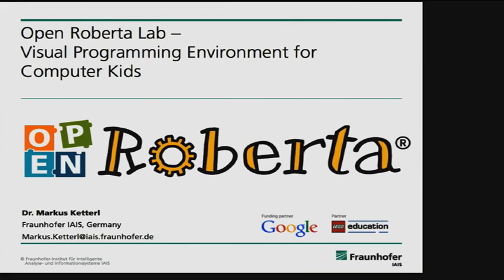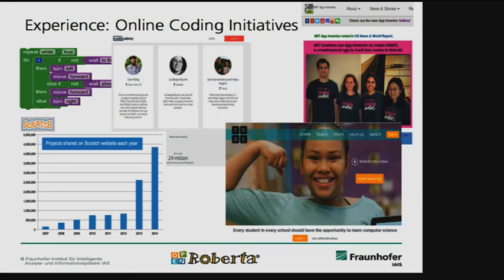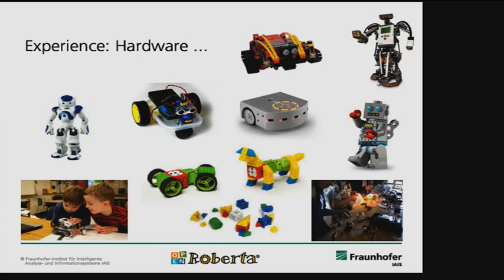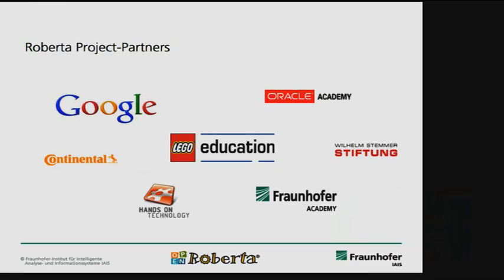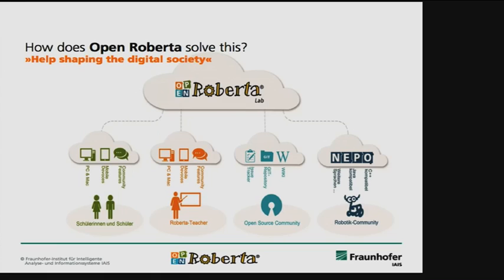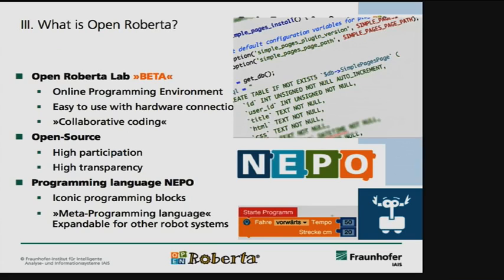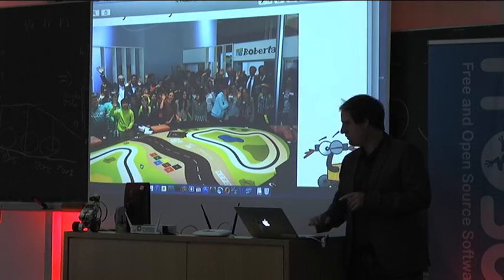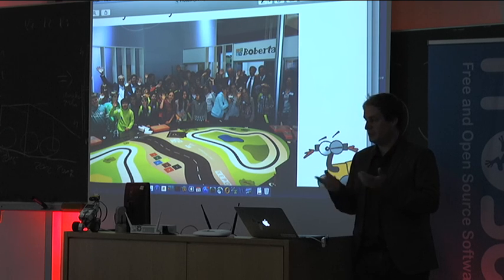Markus Ketterl: Open Roberta Lab - Visual Online Programming Environment for Computer Kids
Open Roberta Lab - Visual Online Programming Environment for Computer Kids

The Google funded Open Roberta project continuous the Fraunhofer IAIS initiative ”Roberta - Learning with Robots”. Roberta aims at engag- ing and motivating girls and boys to take a sustained long-term interest in information technology, technology and the natural sciences (STEM). For more than ten years, this underlying initiative successfully enabled girls and boys to explore the world of robots and to learn about computer science and technology in a playful way. With more than 30.000 participating children and young people in over 600 documented Roberta courses a year - Roberta has become a permanent fixture in the German education landscape.
The aim of Open Roberta is to overcome technical and professional barriers for teachers and students alike at home or in the classrooms. The free to use cloud-based Open Roberta Lab consists of graphical programming tools that enable beginners to seamlessly start coding without long-winded system installations, setups or additional technology getting in the way.
In its first available release, Open Roberta enables children and adolescents to program LEGO Mindstorms EV3 robots in the beginning. A variety of different visual programming blocks are provided to interact with motors, sensors and the core of LEGO robots, the EV3-Brick. Upcoming software releases are aiming at a broader online programming support for additional educational hardware (like robots, toys, etc.). The necessary machine code translations are part of our new invented NEPO programming language which is build into Open Roberta.
The created technology and its concepts are free to use for anyone and are available as open source. In a first step, the development team at the Fraun- hofer Institute for Intelligent Analysis and Information Systems reached out to teachers, IT and education experts within the partnering Roberta network as well as to universities and their students to involve them in the develop- ment work. In the ongoing second step, the open-source community has been opened to all interested parties and programmers. By doing that Roberta still follows its main mission namely the encouragement of female newbies in order to help them becoming role models for the next generation of pro- gramming experts.
The presentation will address current limitations of available classroom pro- gramming solutions and is going to showcase Open Robertas online coding capabilities. A further aspect of the talk will be the introduction of the NEPO abstraction language as a core concept for upcoming hardware com- munication.

Markus Ketterl